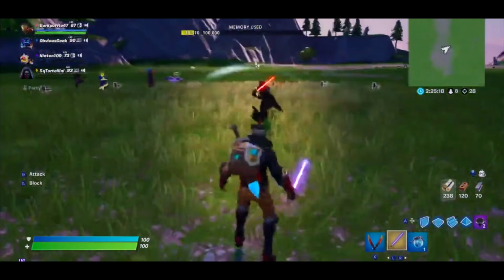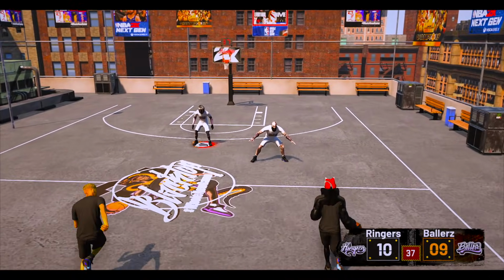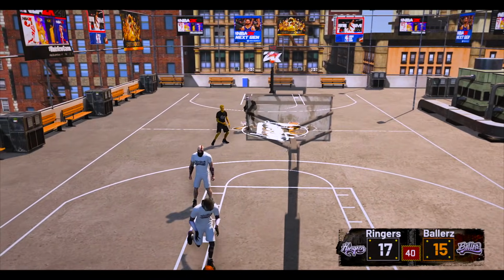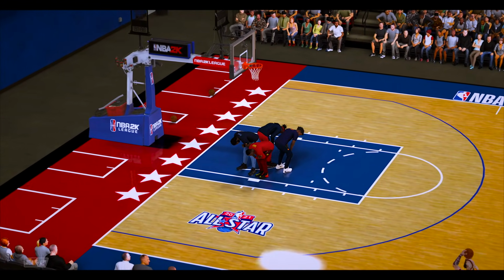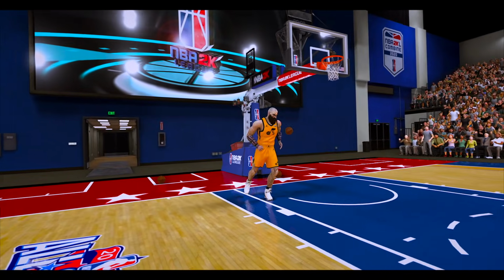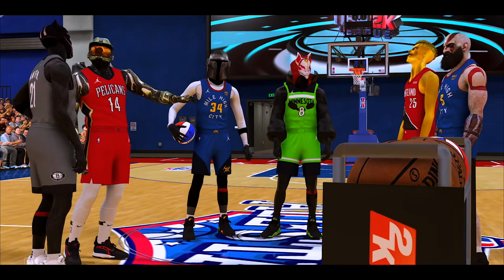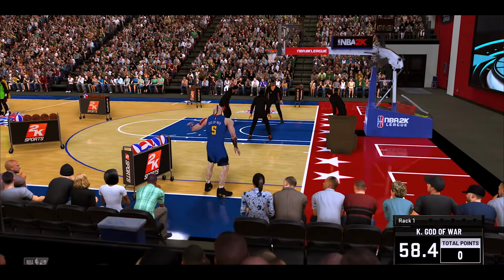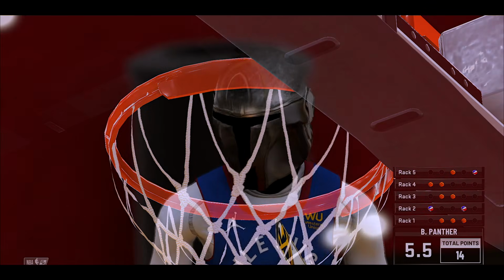I Put RARE FORTNITE SKINS In NBA 2K21...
PSN - ImDominusIV

In this video we put fortnite, rare skins, fortnite rare skins, top 10 rarest fortnite  skins, fortnite gameplay, fortnite best skin, fortnite skin, rarest fortnite skins, winterfest, season 5, fortnite In the three point contest.
And then we put winterfest 2020, fortnite free skin, fortnite npc, fortnite christmas event,fortnite mandalorian, fortnite free rewards, fortnite season 5 event,fortnite winterfest event,new fortnite event in the dunk contest.